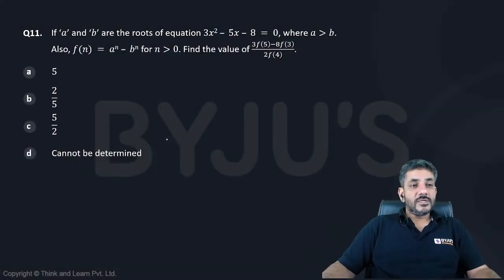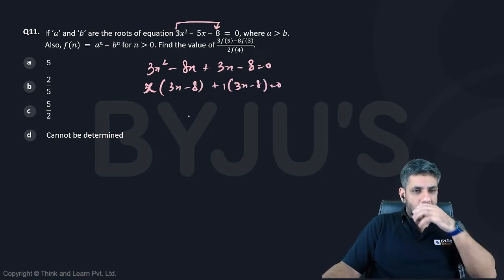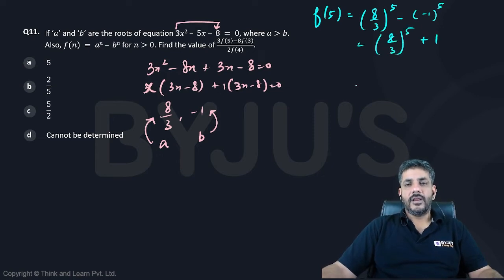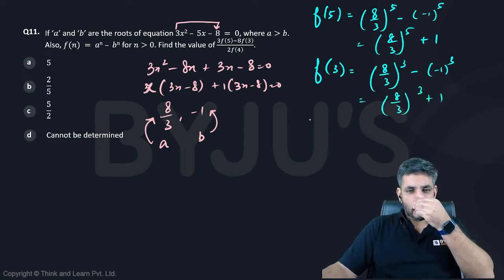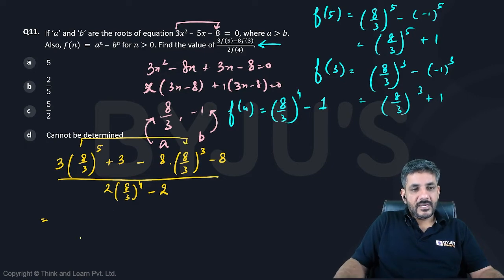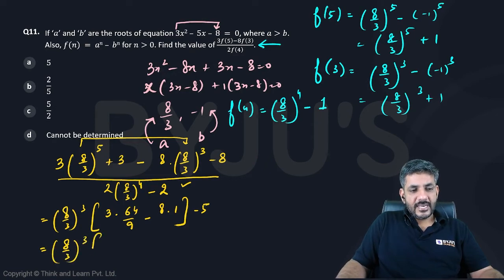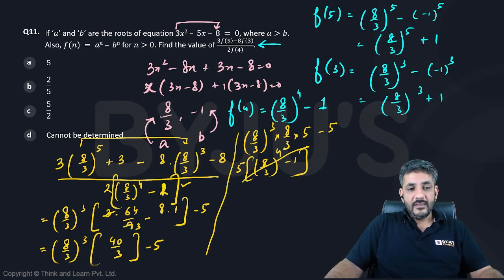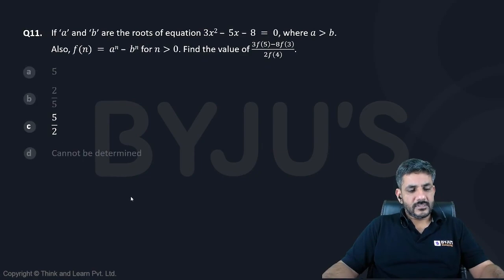CAT GNSSTHV574 Mock 15 QA Q11